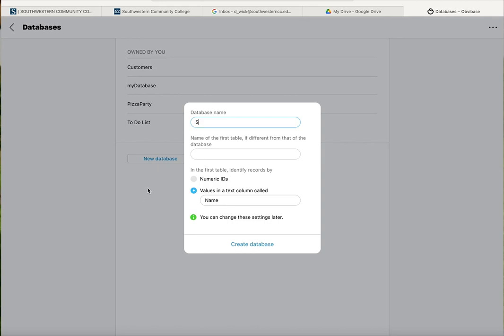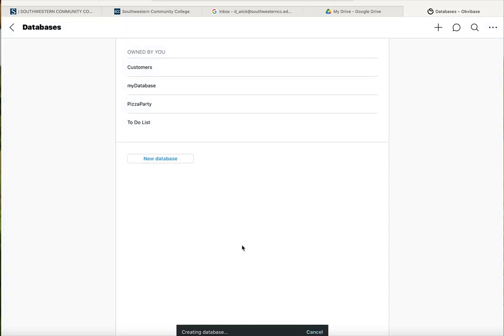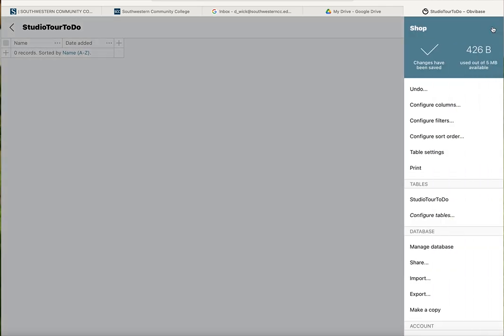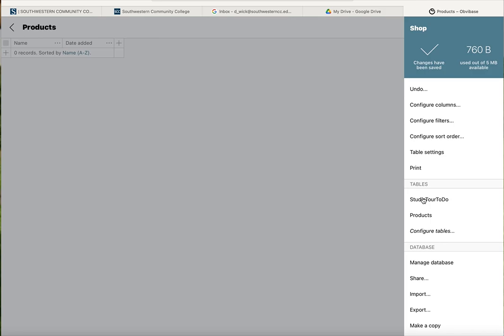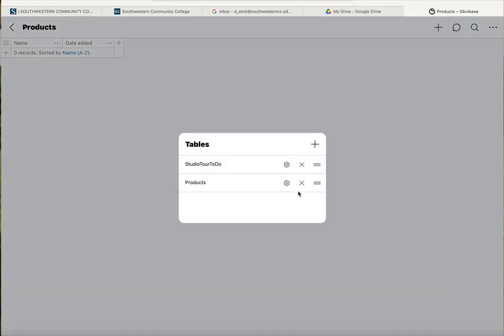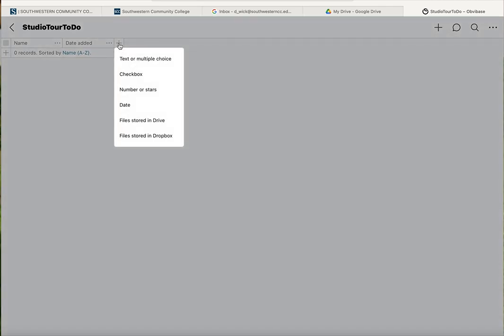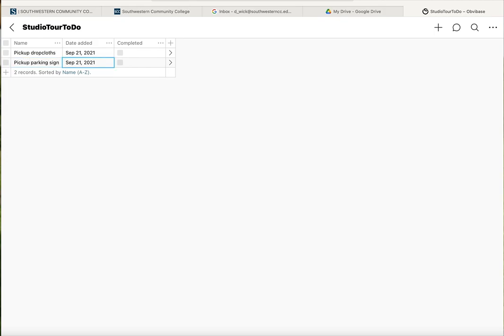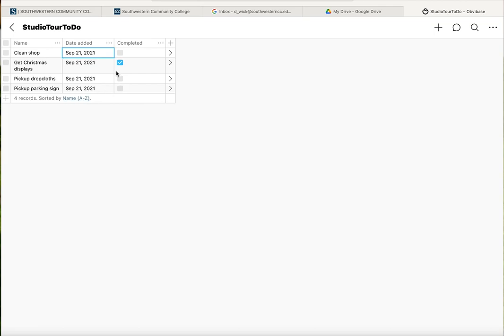IntrotoObvibase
This video introduces students to the database, Obvibase.